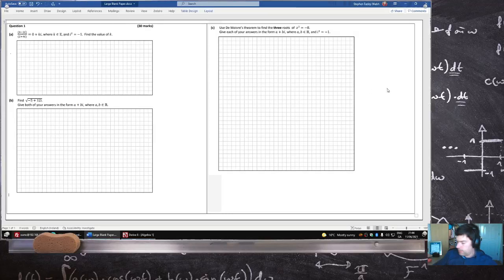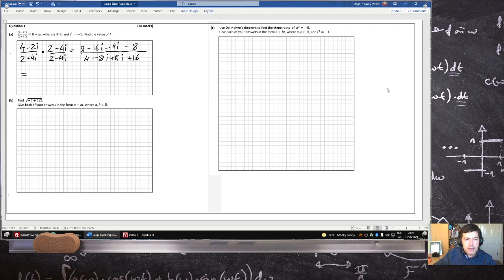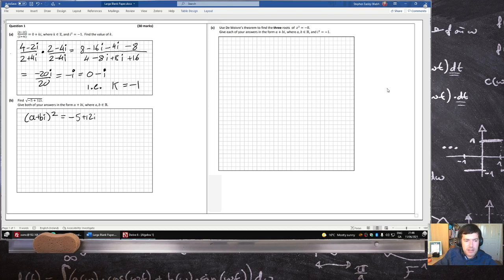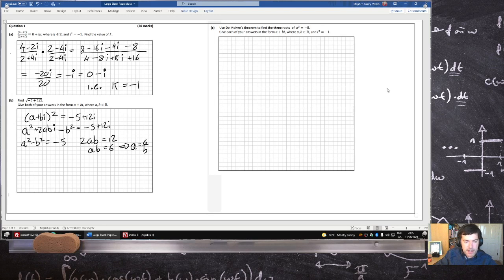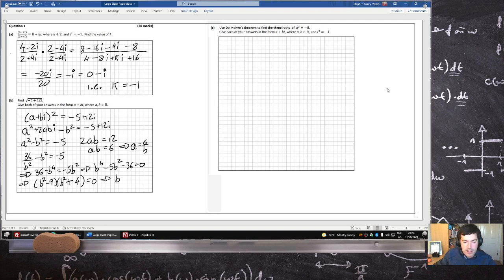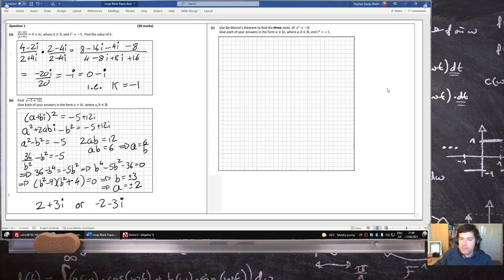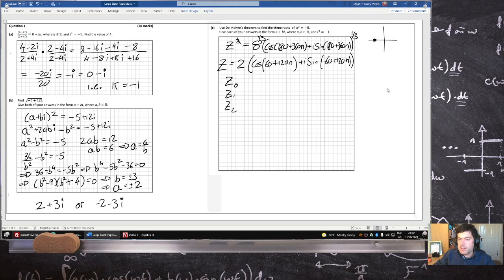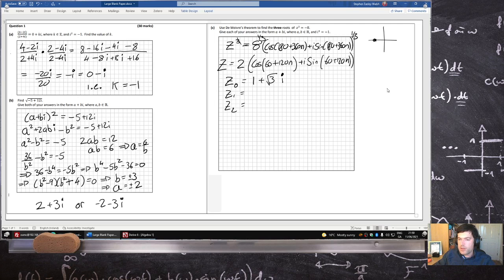Leaving Certificate Examination 2021 Mathematics Paper 1 Higher Level Question 1 [LIVE-ish]